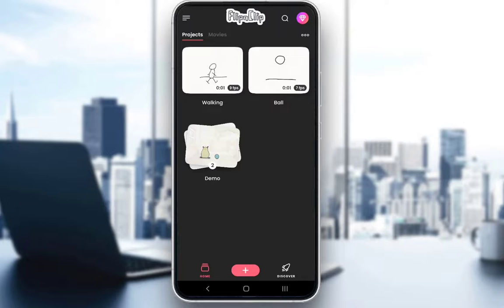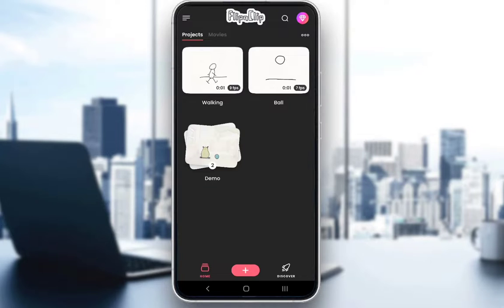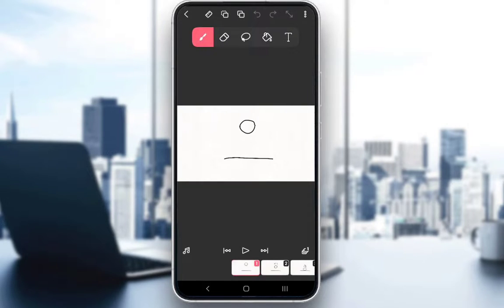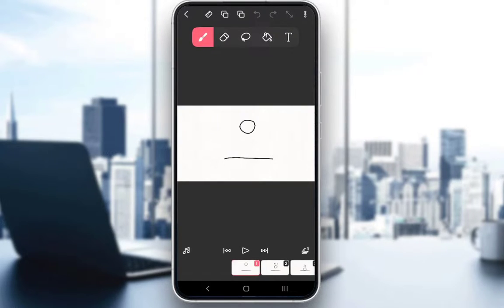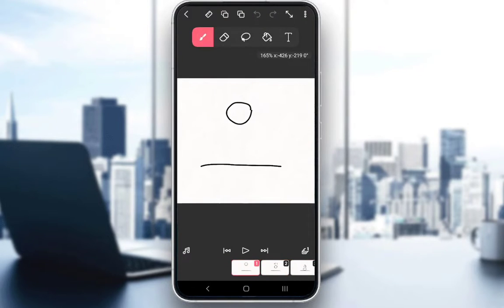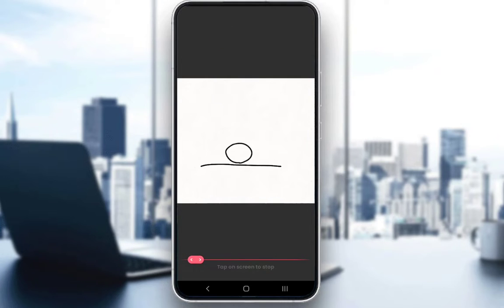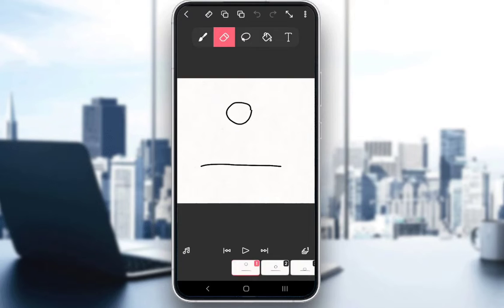How To Erase In FlipaClip Tutorial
Today we talk about erase in flipaclip,flipaclip,flipaclip tutorial